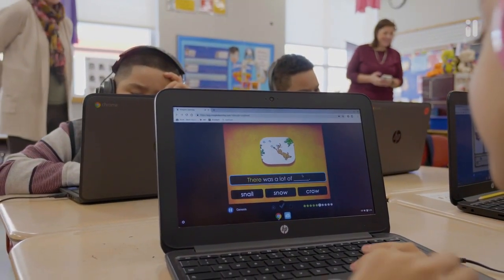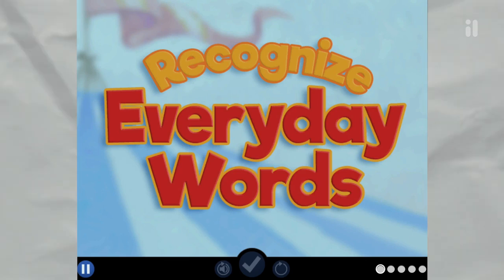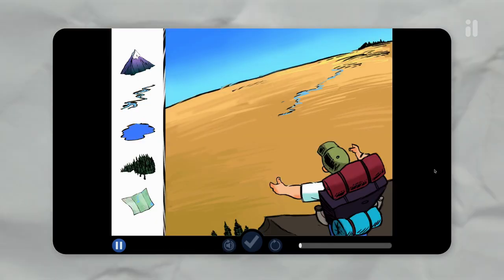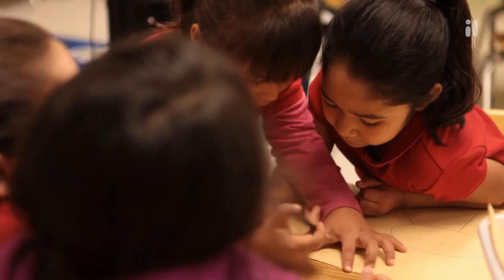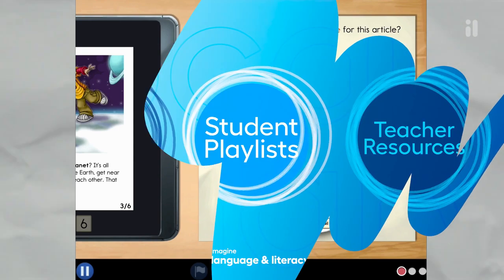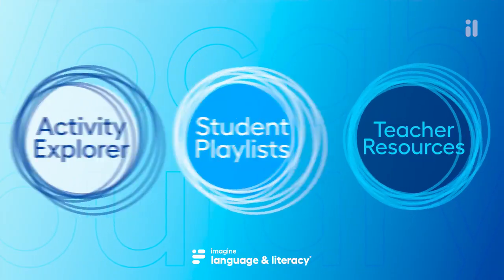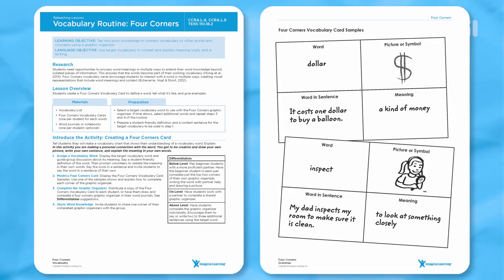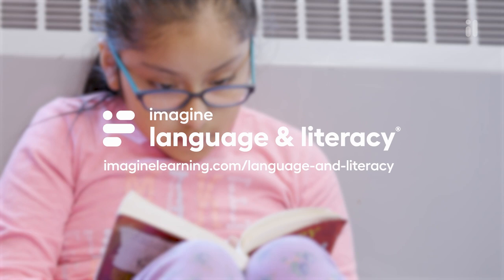Vocabulario: expandiendo el aprendizaje del inglés | Serie Imagine Learning (4/5)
El vocabulario es clave para comprender y comunicarse en inglés.

Este video muestra cómo los estudiantes amplían su vocabulario mediante experiencias de aprendizaje contextualizadas y dinámicas.

Con Imagine Learning, el desarrollo del lenguaje se vuelve progresivo y significativo.

👉 Descubre cómo implementarlo en tu colegio.